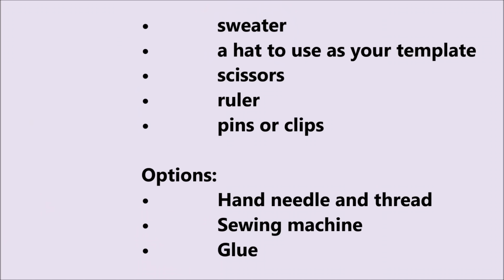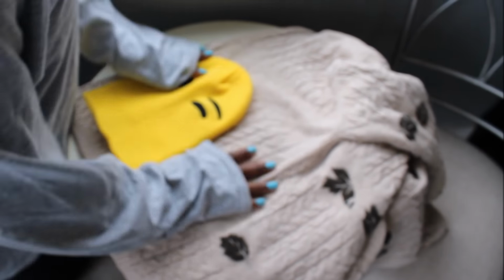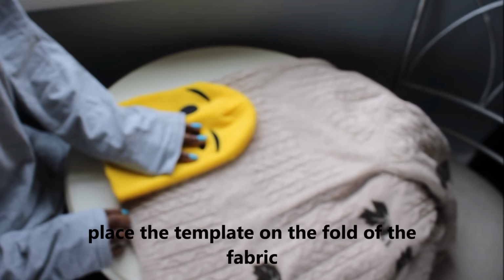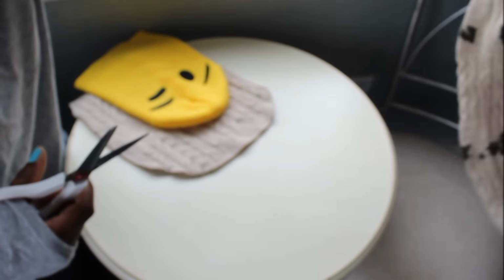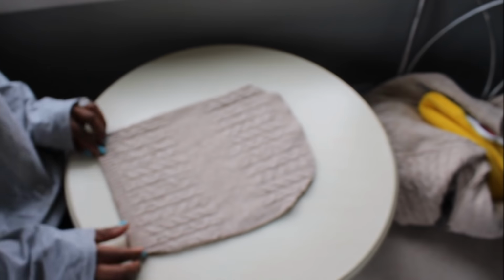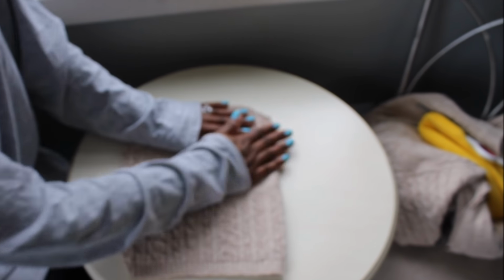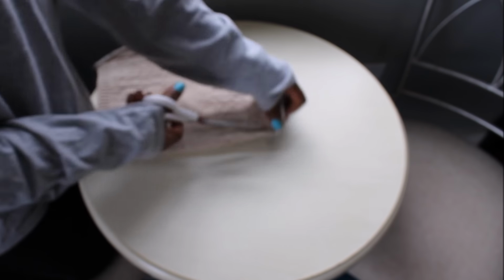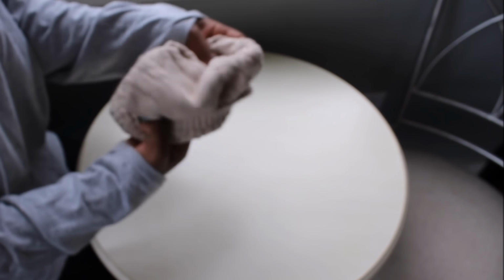DIY Slouchy Beanie | Hat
Hey Guys! I had request for this hat. I finally got a change to record the making of it. 5 minutes and $0 !

Please tag me on Instagram if you give it a go!!!